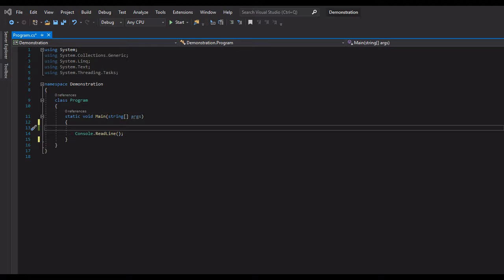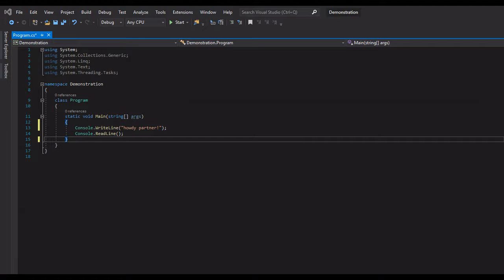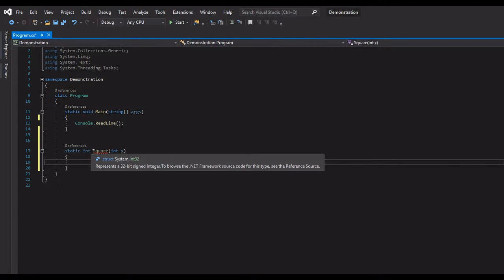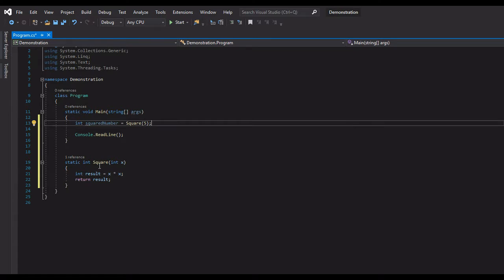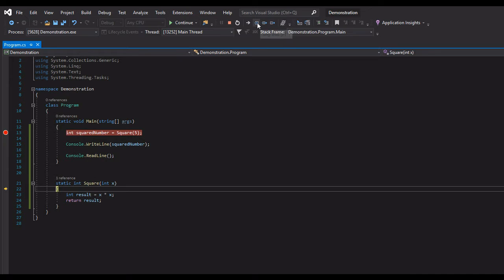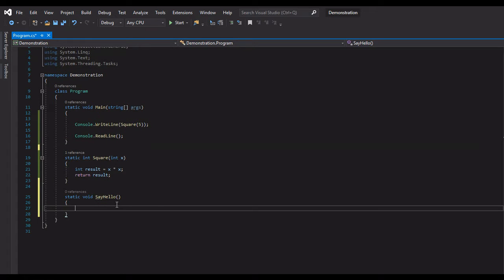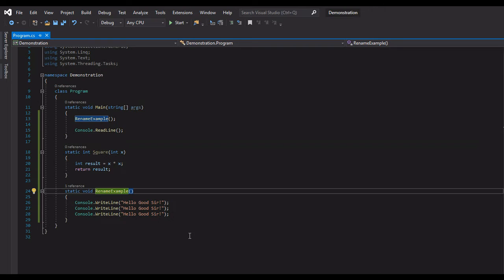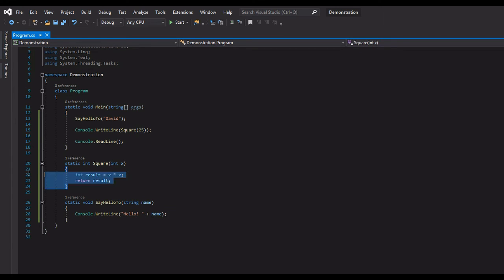Learn to Code in C# - Beginner - Part Six - Methods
Learning to program in the C# language. This is the sixth video in the Learn to Code C#  beginners series which covers methods.

C# is one of the most popular programming languages in the world right now. Based mainly in the .net frameworks, but has applications in all areas of programming. It can be used for Desktop, Mobile or Web Development.